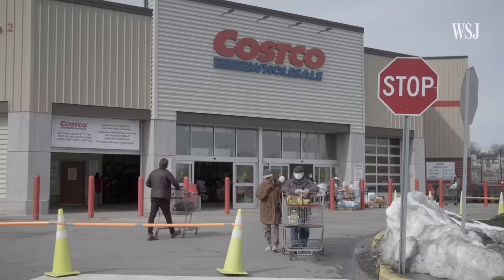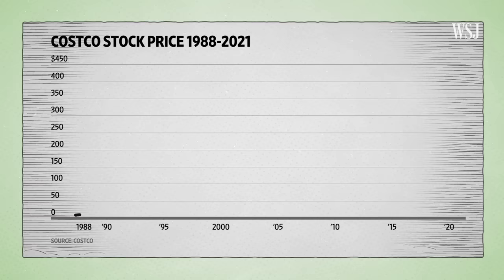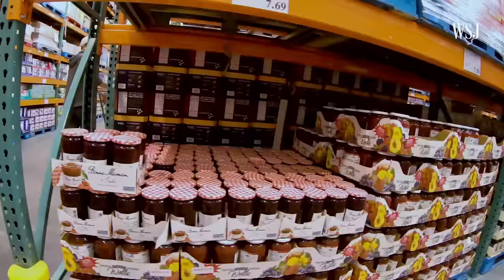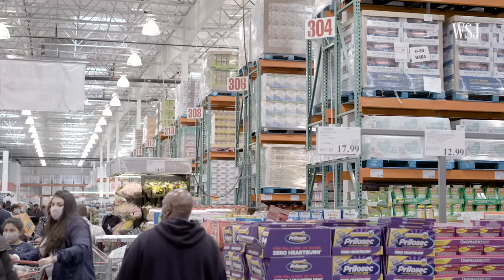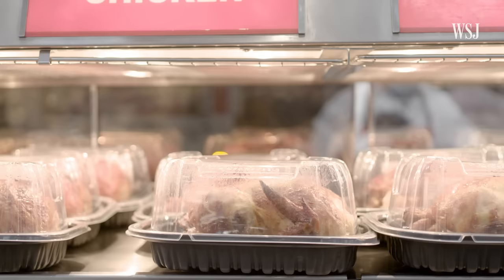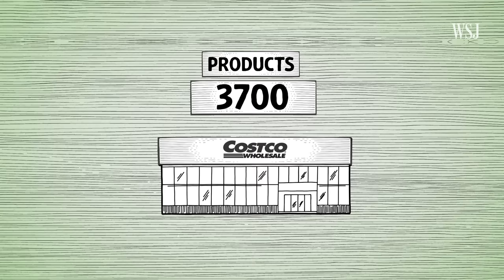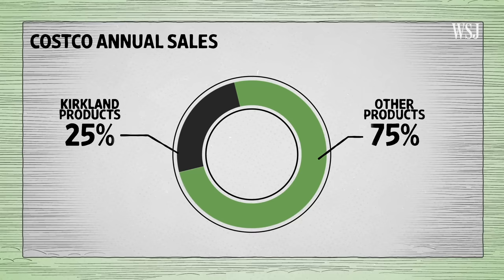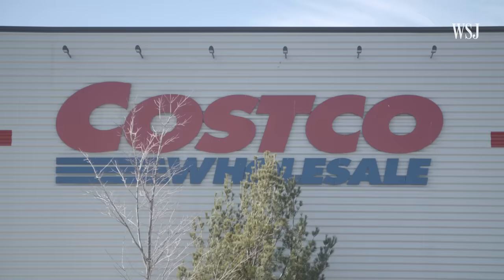Behind Costco's Treasure-Hunt Shopping Strategy | WSJ The Economics Of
Costco is one of the biggest and most successful retailers in the country. In this video, WSJ’s Sarah Nassauer dissects the wholesaler’s unique approach to doing business.

Photo: Qian Weizhong/ZUMA Press

The Economics Of
How do the world's most successful companies generate revenue? In this explainer series, we'll dive into the surprising stories behind how businesses work--exploring everything from Costco's "treasure-hunt" model to the economics behind Amazon's AWS.